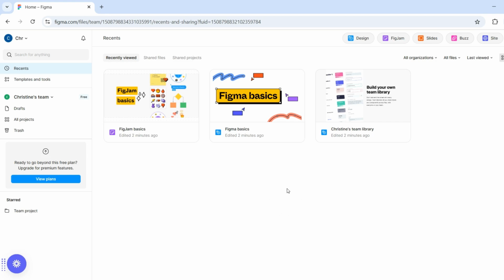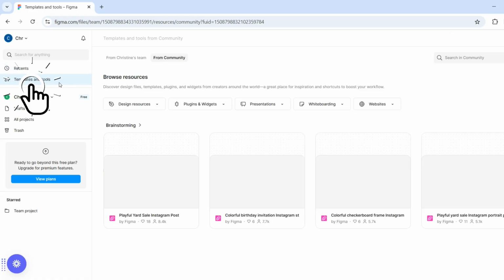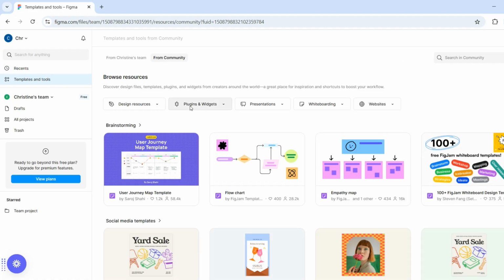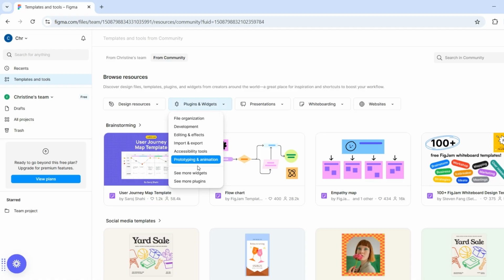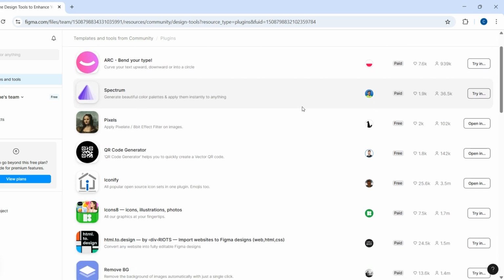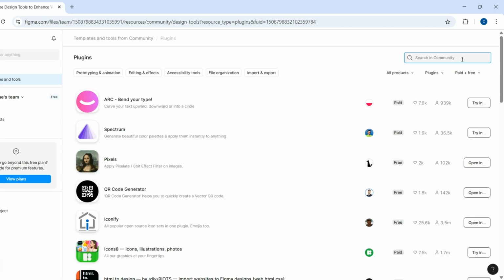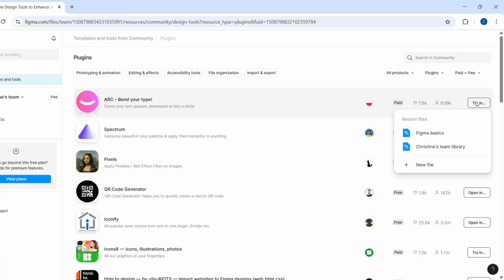How to Install Plugins in Figma 2025 (QUICK GUIDE)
New to Figma? In this quick tutorial, you’ll learn how to install plugins in Figma to speed up your design workflow. Whether you're using Figma for UI/UX, web design, or prototyping, plugins can save time and boost creativity.

We’ll cover:

Where to find plugins in Figma
How to install and run plugins
Managing and removing installed plugins
Top recommended Figma plugins for beginners
Works on both Figma desktop and browser version

Perfect for designers, developers, and product teams — updated for 2025.